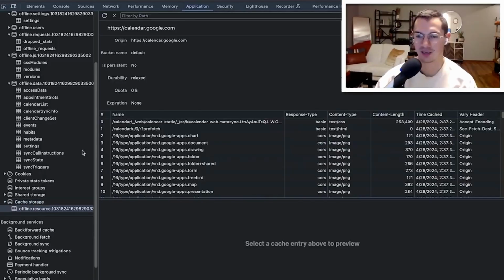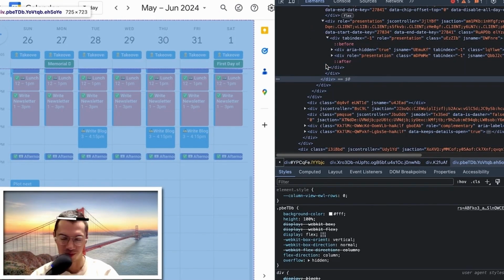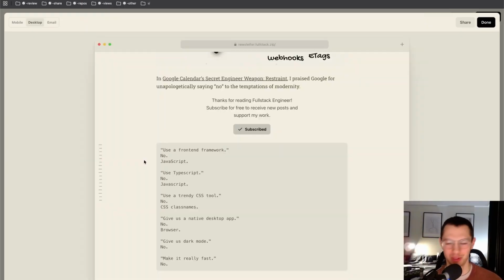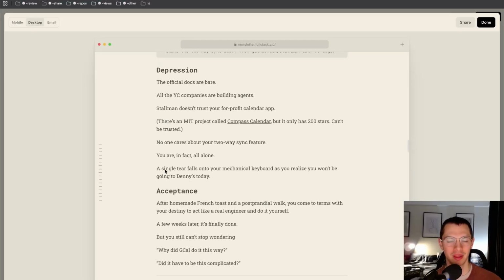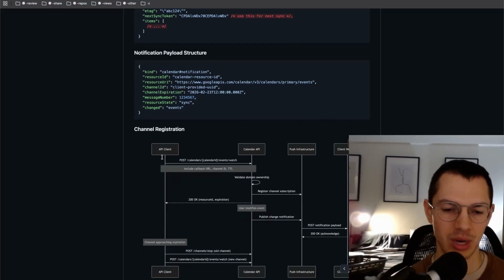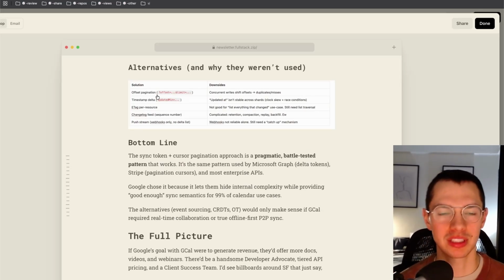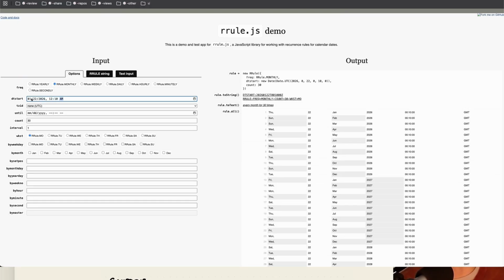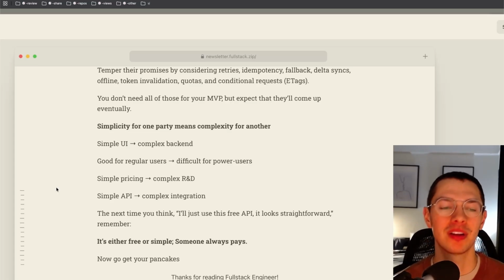Google Calendar | Complete Technical Breakdown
Hey there! I'm Tyler, and after researching Google Calendar, I'm here to break down its inner workings. We'll start with the app's architecture, covering stored assets, APIs, and the services in play. Then, we'll dive into the HTML, JavaScript, and CSS that make up the UI, and I'll walk you through some cool techniques like drawing events on the screen. We’ll also touch on the complexities of Google Calendar's sync feature and what that means for developers integrating with it. Finally, I'll share tips for your API.

00:00 Introduction to the Calendar App
00:19 Overview of App Architecture
00:31 Data Storage and Services
02:33 HTML, JavaScript, and CSS Breakdown
04:45 Event Handling and UI Challenges
07:32 Google Calendar API Sync Challenges
14:07 Technical Design and Sync Token
16:53 Analysis and Takeaways
24:22 Final Thoughts and Advice